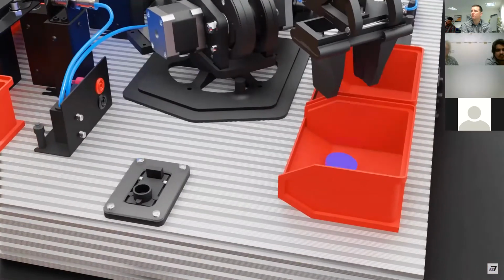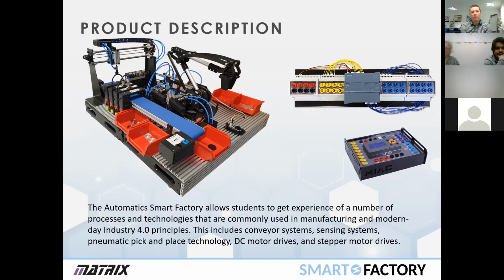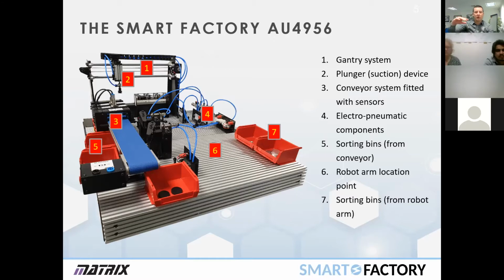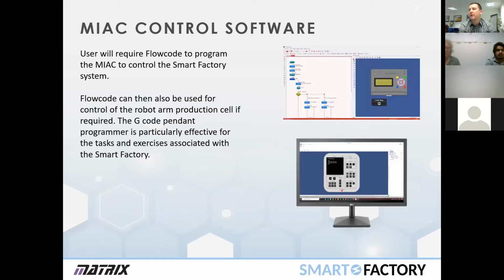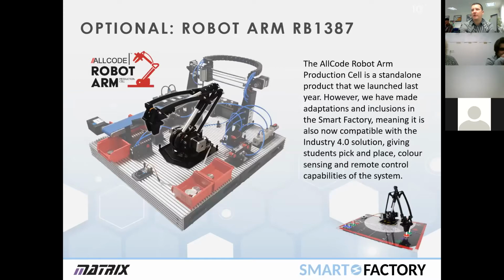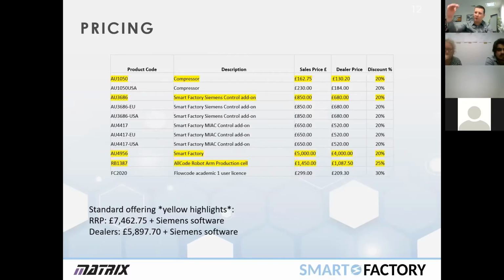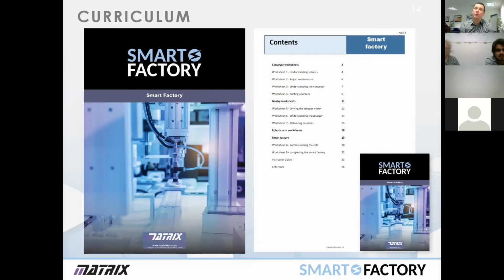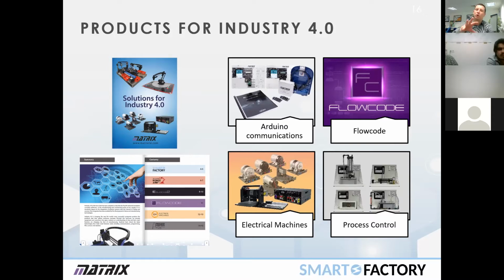Smart Factory dealer webinar introduction